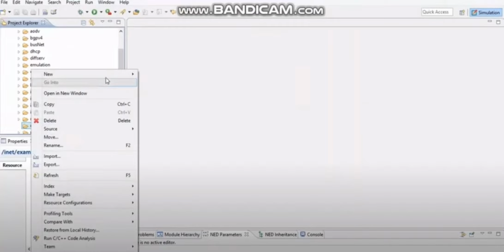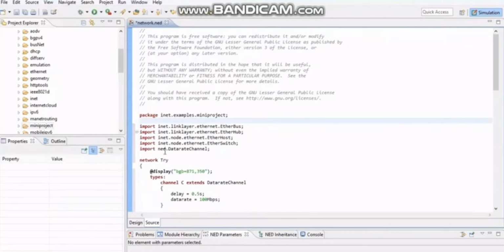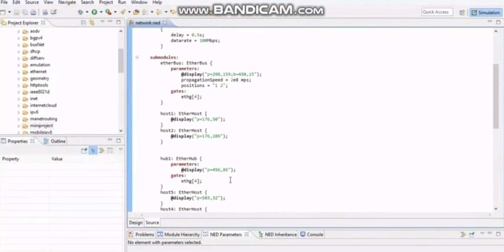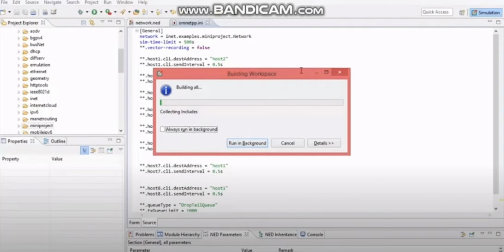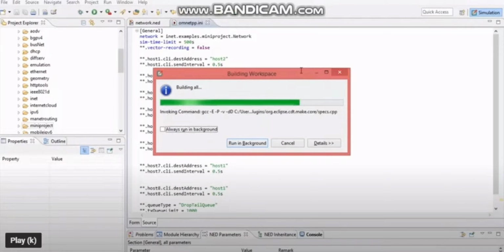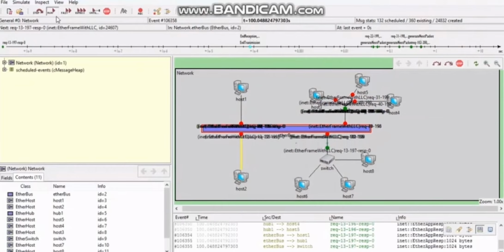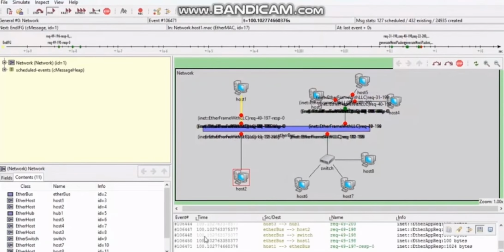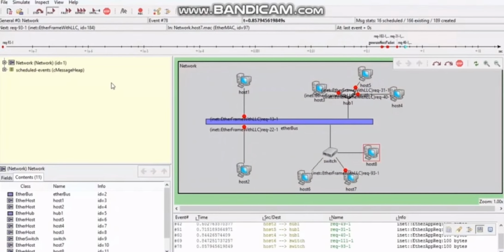PGT306 Network Modelling - Mini Project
Project is developed using omnet software
Mini project title :Ethernet centralized on etherbus.

8 host connected and divided into 3 section
Host 1 and host 2 is connected with etherbus directly
The  host 3,4 and 5 are connected to hub .The rest hosts 6,7 and 8 are connected to switch.